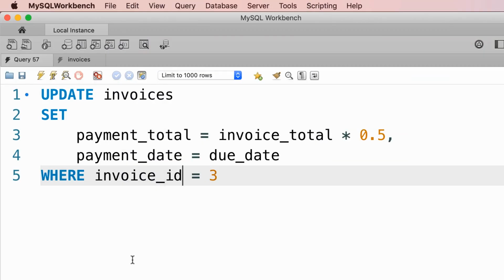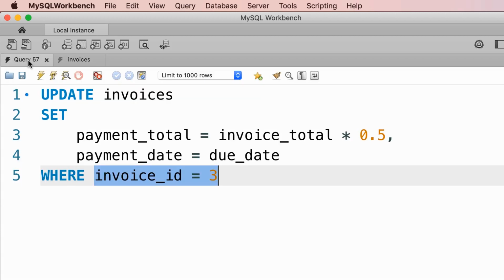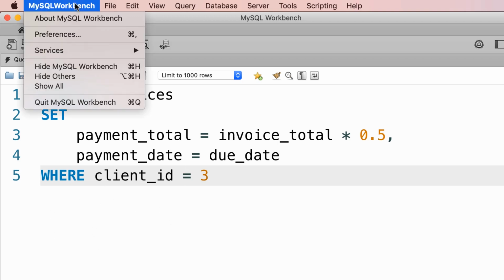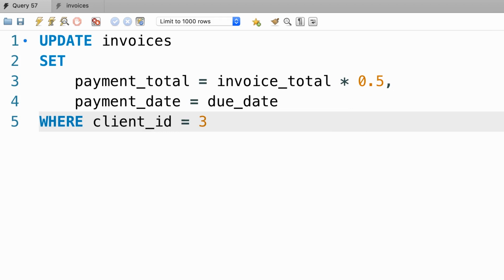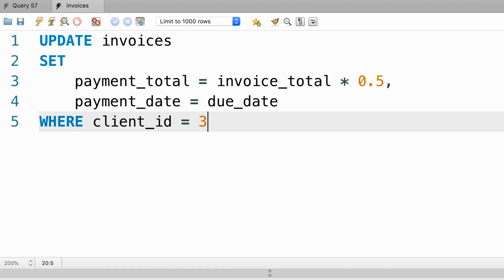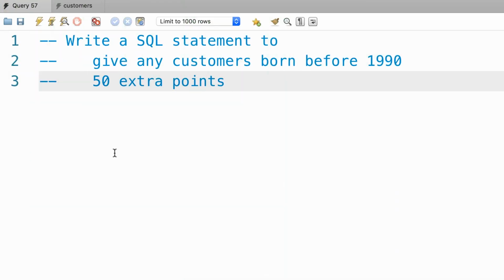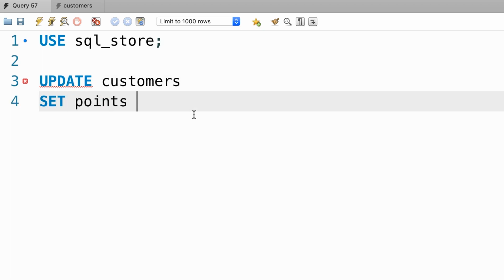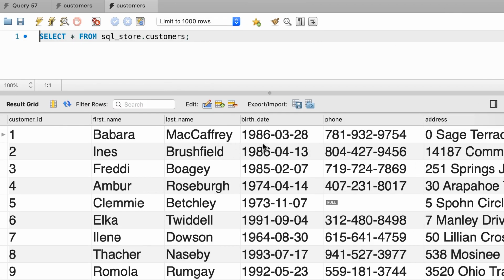37 Updating Multiple Rows